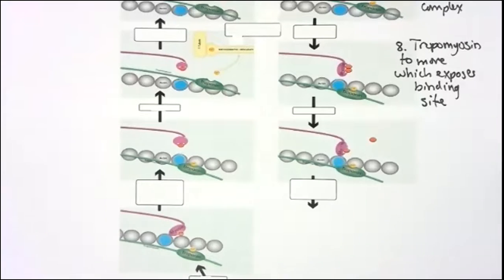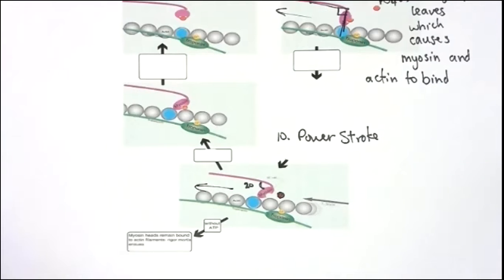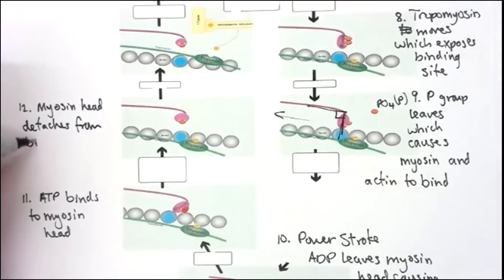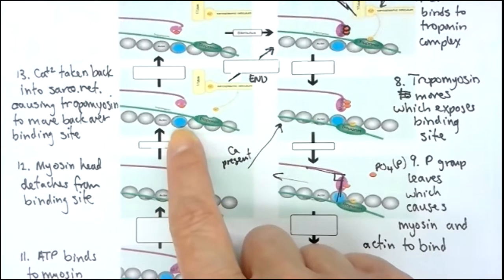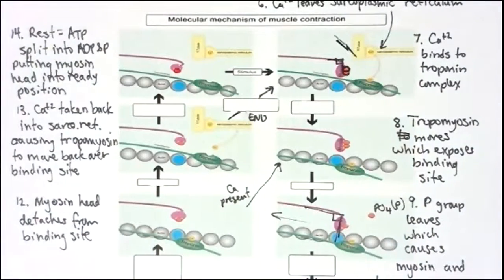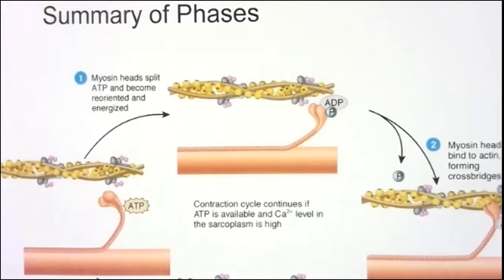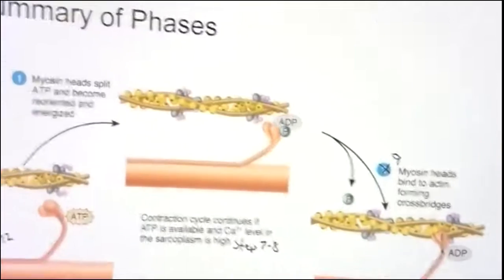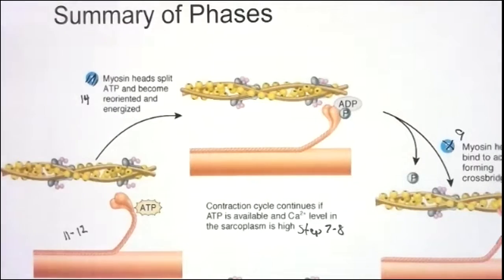AP 7.07 Part III Sliding Filament Theory